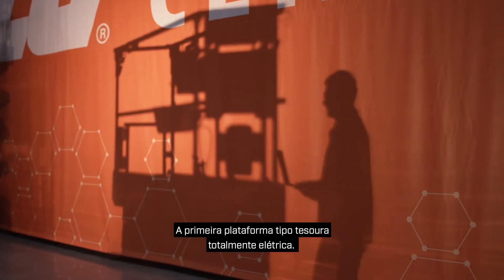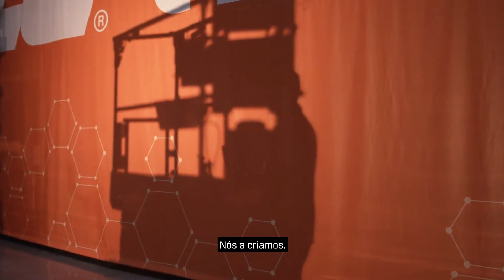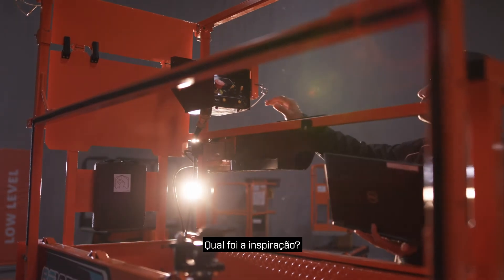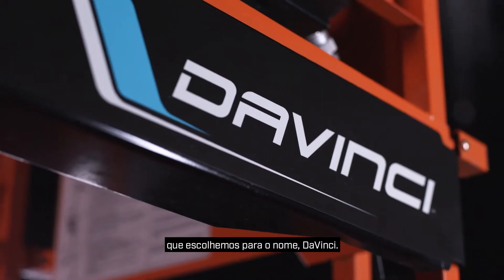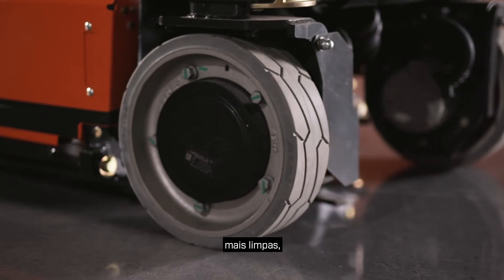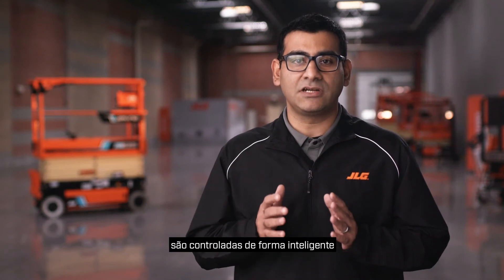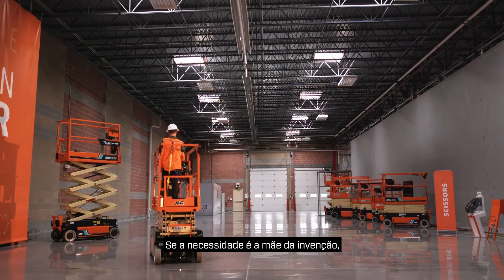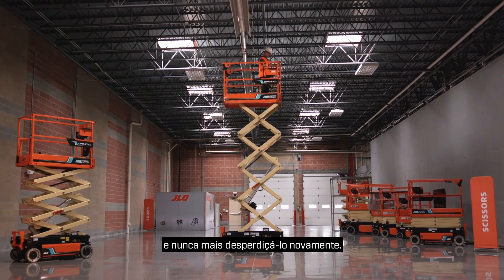Descubra as "razões" por trás da nova tesoura totalmente elétrica DaVinci ™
A tesoura totalmente elétrica DaVinci redefine a tesoura, elevando-a de um simples produto a uma necessidade. Ouça Shashank Bhatia, diretor sênior de engenharia da JLG, falar como esta obra-prima muito bem projetada elimina os desafios comuns dos clientes.